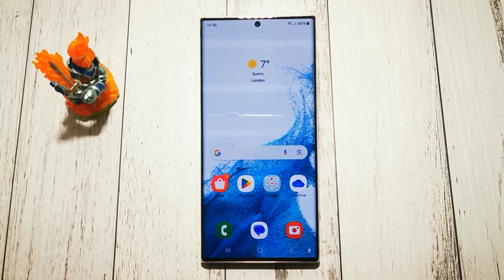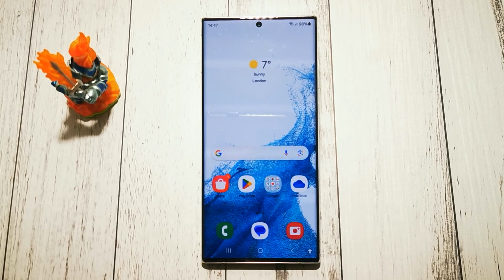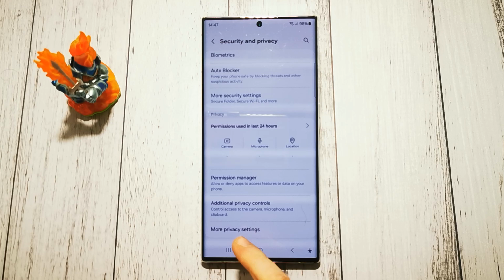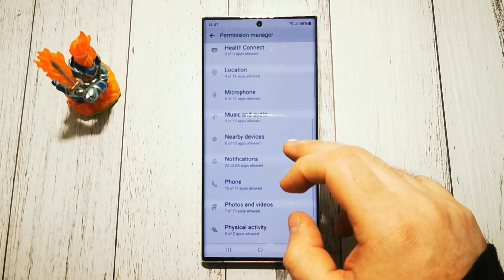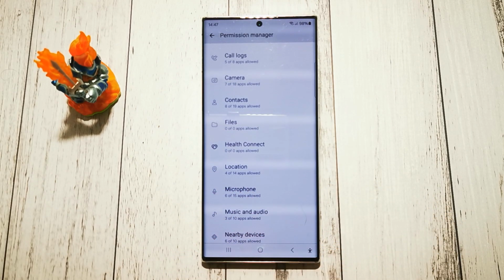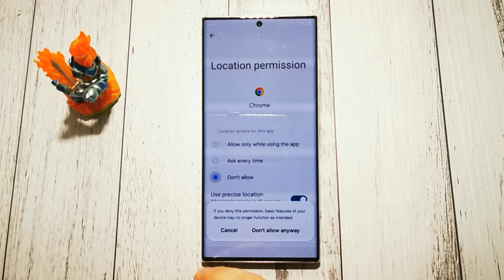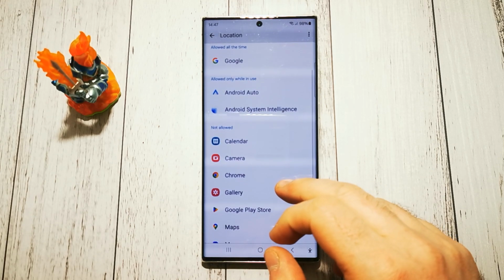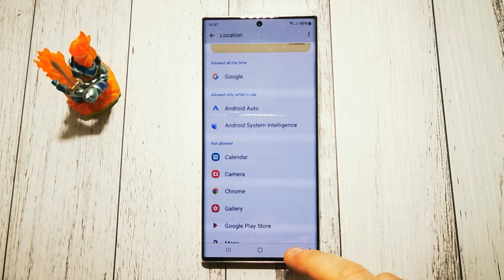SAMSUNG GALAXY S22 ULTRA: How to change location app's permissions | Quick Guide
Welcome to GSMDiY! In this step-by-step guide, we'll walk you through how to change location app's permissions in SAMSUNG GALAXY S22 ULTRA